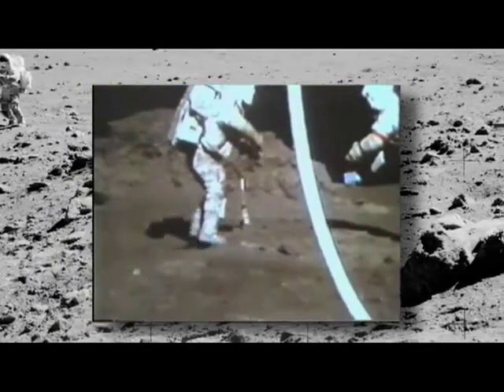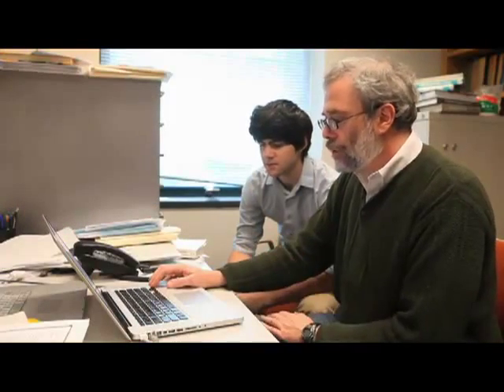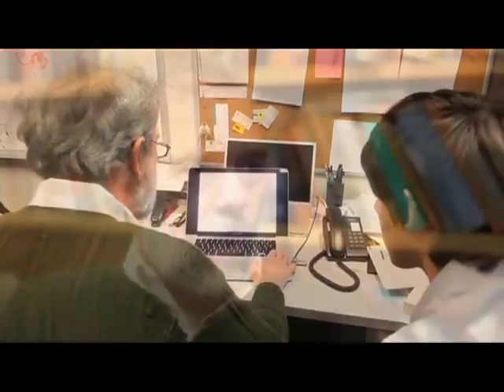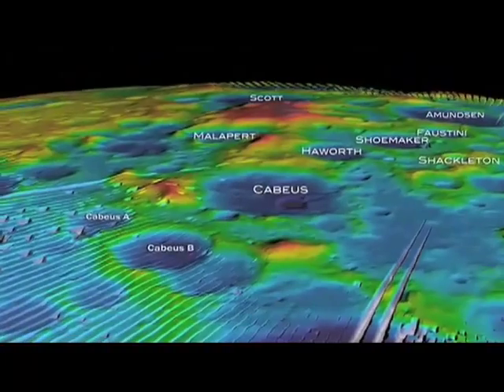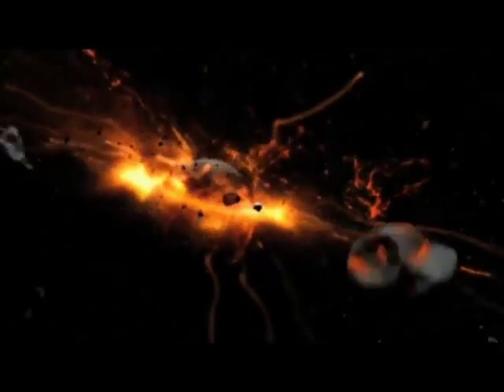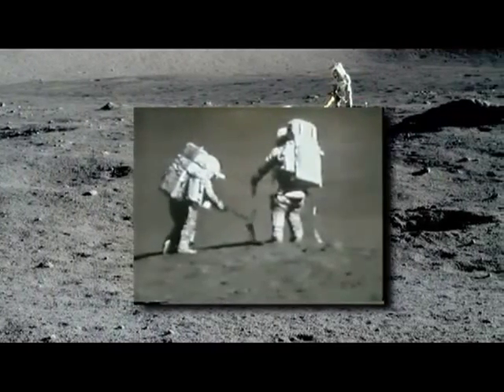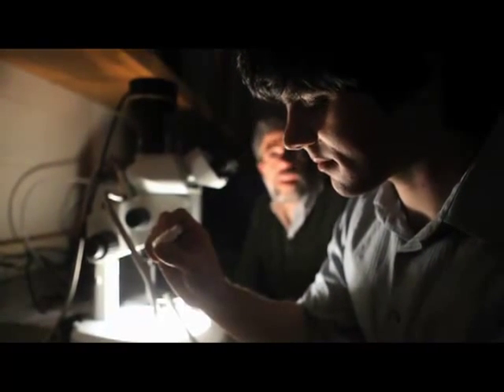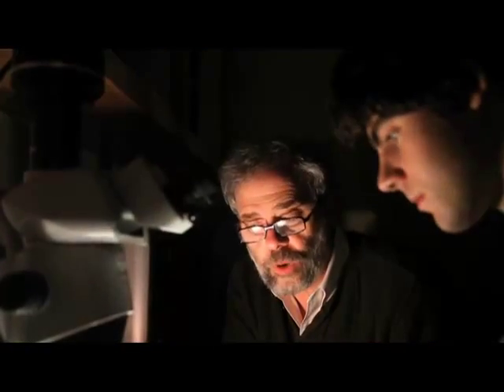New discovery Moon could have as much water by volume as Earth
Today, a group of scientists announced that beneath the surface of the Moon there may be as much water as we have on Earth. This revelation could change everything we know about the Moon — and pave the way for lunar colonies in the next twenty years.

The researchers used a special ion probe to analyze samples of volcanic glass dug up from the Moon's surface by the crew of Apollo 17. Water and other volatiles from deep beneath the Moon's surface remain preserved in this glass, and allowed the team of scientists to determine likely water levels in the Moon's mantle. Those levels were 100 times higher than what previous studies found.

The Moon has long been thought to be highly depleted in volatiles such as water, and indeed published direct measurements of water in lunar volcanic glasses have never exceeded 50 parts per million (ppm). Here, we report in situ measurements of water in lunar melt inclusions; these samples of primitive lunar magma, by virtue of being trapped within olivine crystals prior to volcanic eruption, did not experience post-eruptive degassing. The lunar melt inclusions contain 615 to 1410 ppm water, and high correlated amounts of fluorine (50 to 78 ppm), sulfur (612 to 877 ppm) and chlorine (1.5 to 3.0 ppm). These volatile contents are very similar to primitive terrestrial mid-ocean ridge basalts and indicate that some parts of the lunar interior contain as much water as Earth's upper mantle.